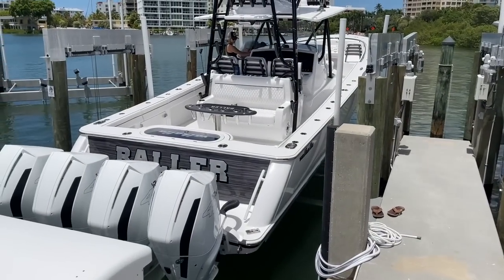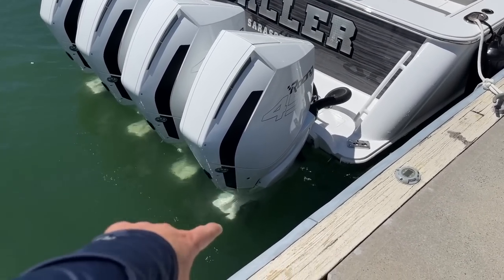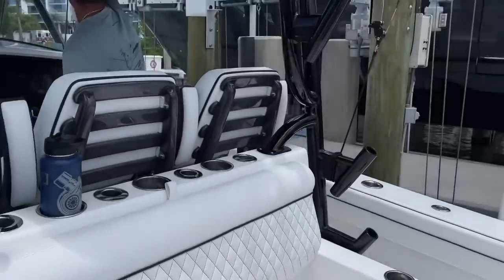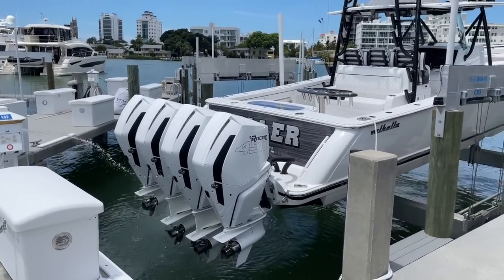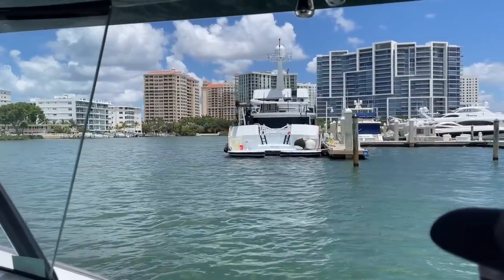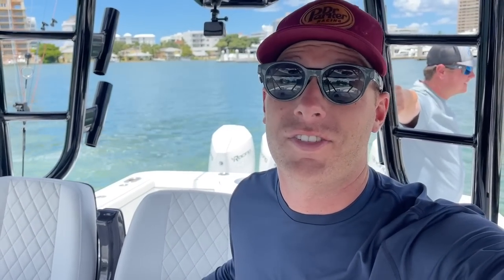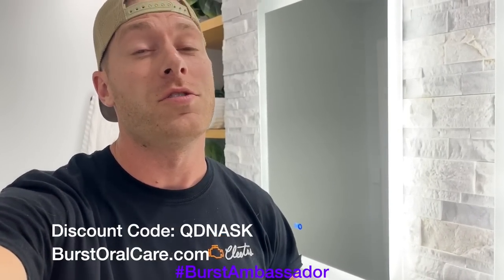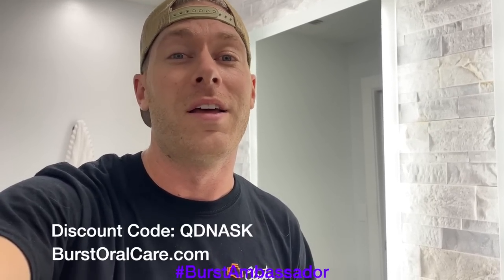TOP SPEED Runs in a 1800 HORSEPOWER Viking Valhalla Center Console in Sarasota, Florida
Tom out of Sarasota Florida invited me to sea trial some new props they put on his new Viking Valhalla with quad 450hp Mercury Racing outboards. They switched from a 3 to a 4 bladed prop. Were able to gain some efficiency and top end out of it. They also switched to the 4 bladed props because they are smaller diameter. The 3 bladed, larger diameter props were actually contacting the lower unit and destroying them.

Chapters
00:00 Intro
01:27 Boat Tour
02:31 600 Verados
03:37 Sea Trial
04:50 Top Speed
05:54 Dream Boat
07:33 Burst Ad